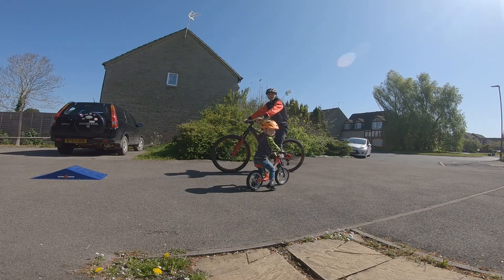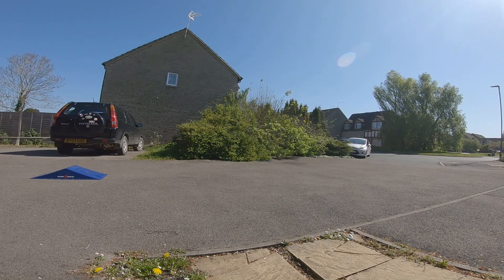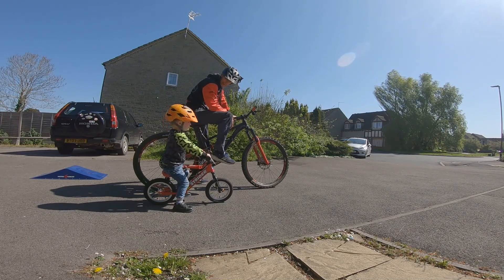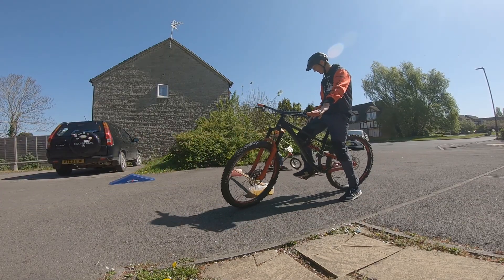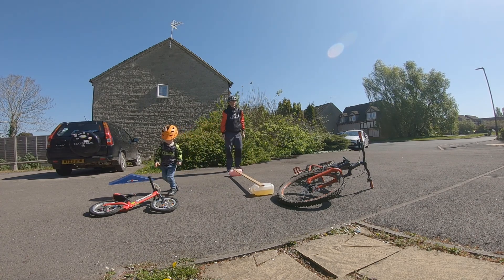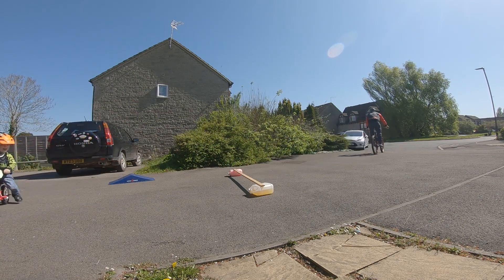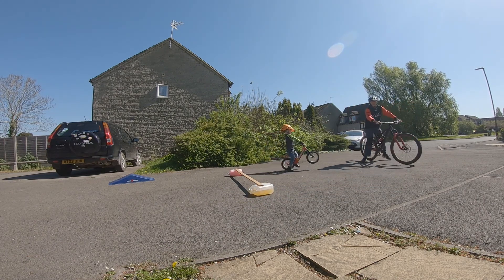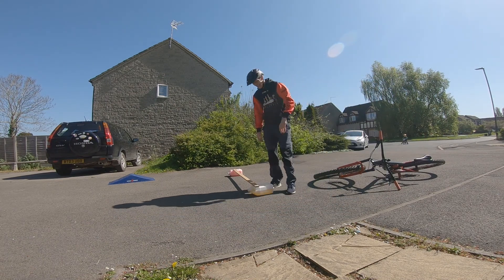Bunny Hop Challenge Part One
So bit of fun today trying out the bunny hop, being not very technically gifted on a bike, this was quite the challenge. Now its not perfect but i feel by the end of part 2 coming soon its better.